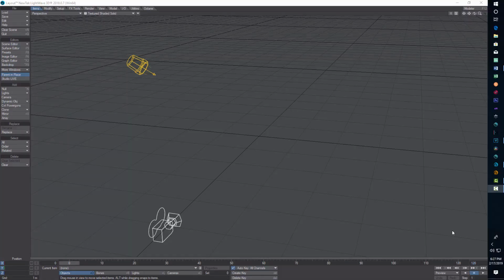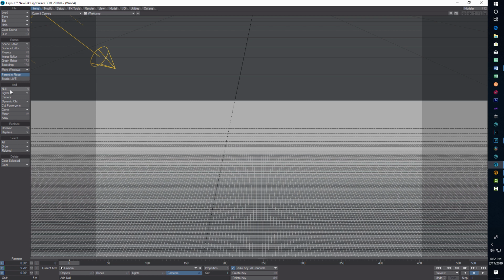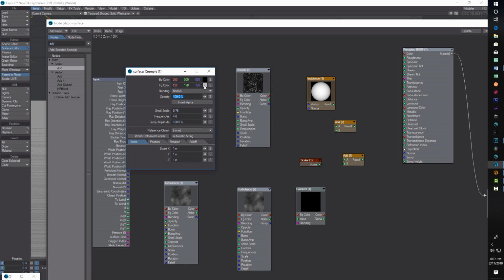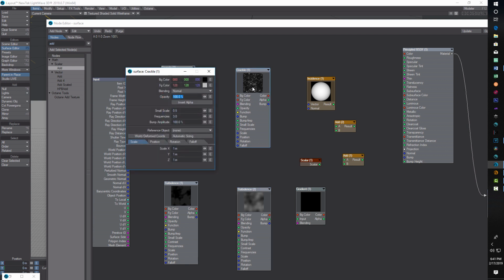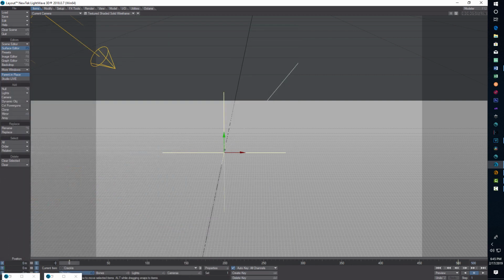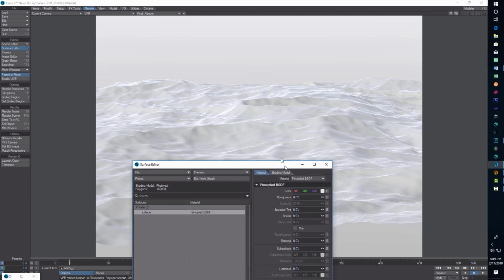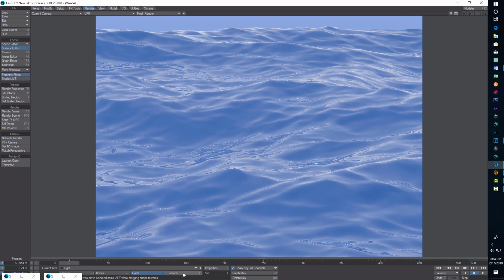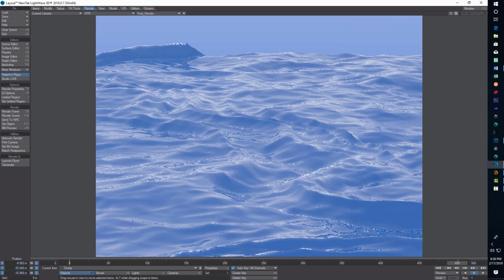Making Water in LightWave 2018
Simple walk through of how to get started with making water in LightWave. Thanks to Louis du Mont for his tutorial, which inspired this tutorial. Key parts include using a dense mesh, driving the displacement with procedurals, fine tuning the procedurals, and then playing with the background and lighting to get the water look you want. Water is literally a reflection of its environment, so there really is no separating water from the environment.

No additional plug-ins are needed for this tutorial.

We recommend rendering out your LW scene as a .png sequence, then adding an color correction or post processing in your video editing or compositing program.

If you have any settings or scene files you would like to share, please do.